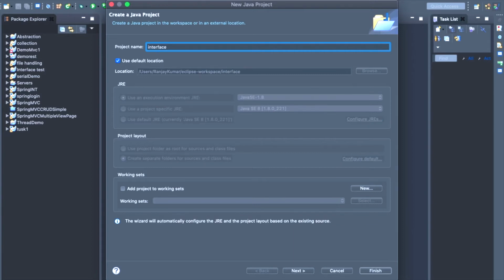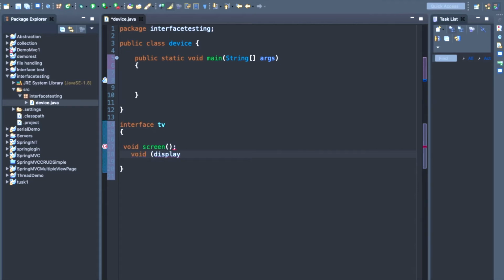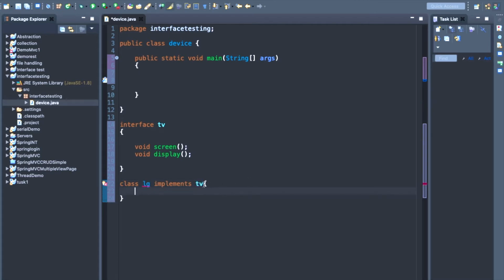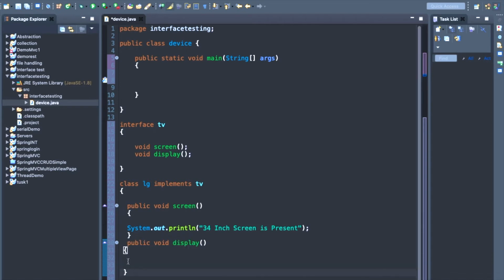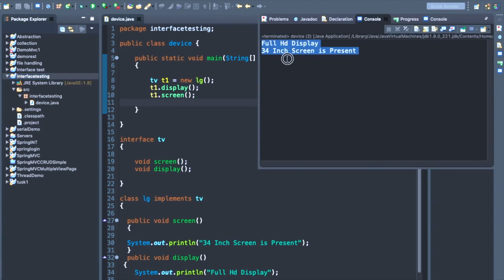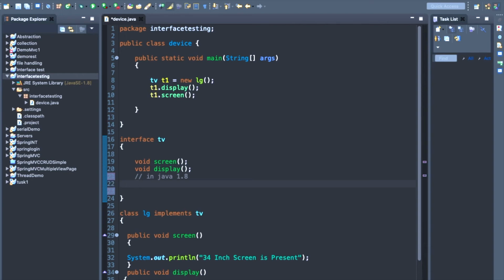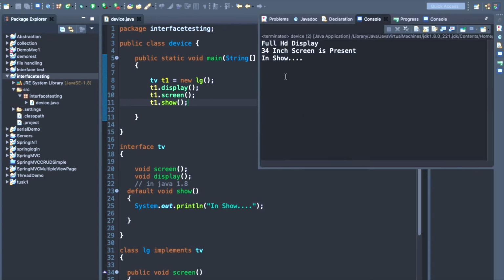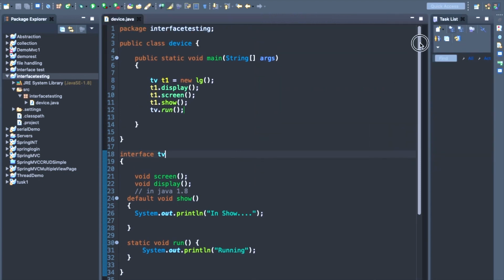INTERFACE IN JAVA| Interface class in java 1.7 & 1.8 | OOPs in Java | interface in Java l Java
Interface keyword in java,
Interface Class in Java , Abstraction concept in java ,OOPs in Java , Interface Class in core Java.
Hello Friends Welcome to techno Ranjay Youtube Channel. In the Series of Java tutorial We are going to discuss about concept of  Abstraction
and we well see Interface Class in Java in Abstraction concept -OOPs Concept of Java .

java
core java
java EE
java enterprises  Edition
Thanks
Techno Ranjay
Gyanwebworld youtube Channel.